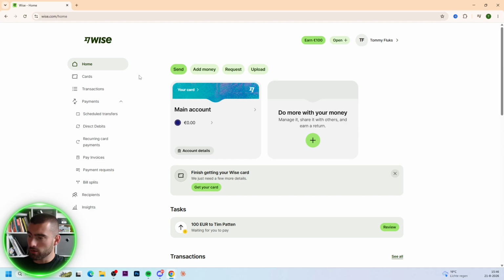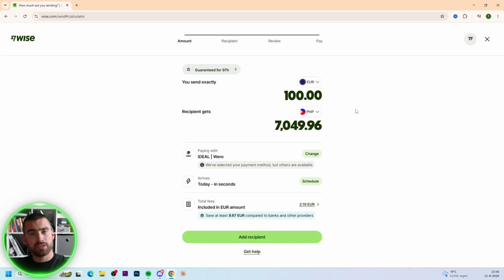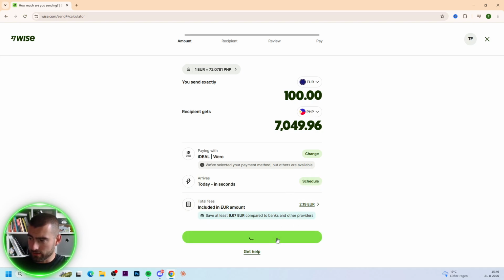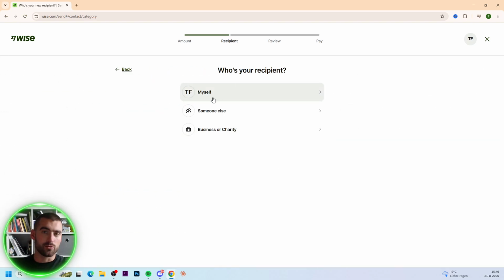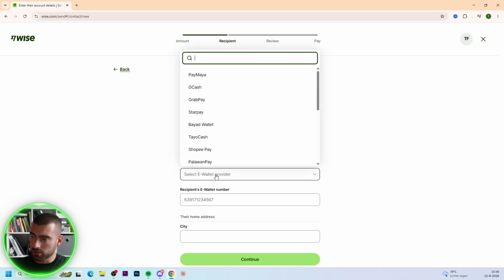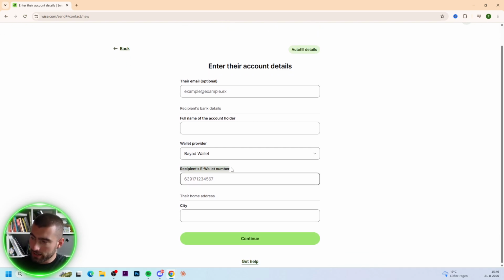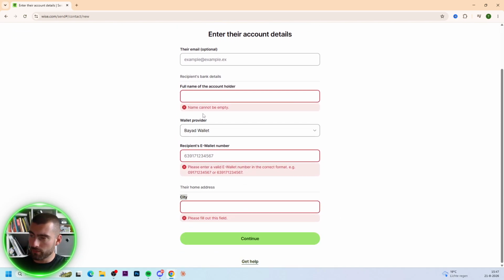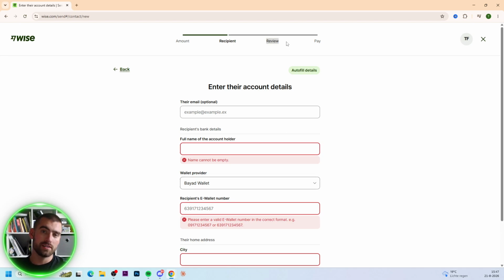How to Transfer Money from Wise to Bayad Wallet (Easy Guide)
How to Transfer Money from Wise to Bayad Wallet (Easy Guide) In this video you learn how to transfer money from Wise to Bayad Wallet, move funds between your accounts, complete the transfer, and manage your money easily with this simple tutorial.